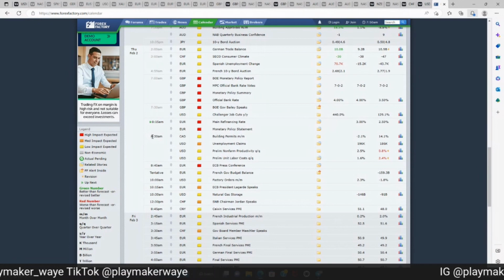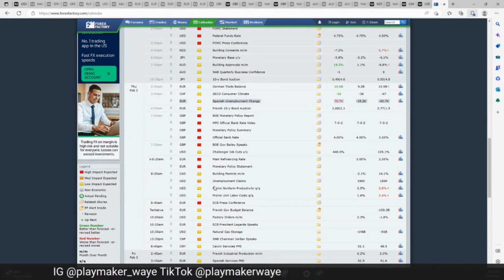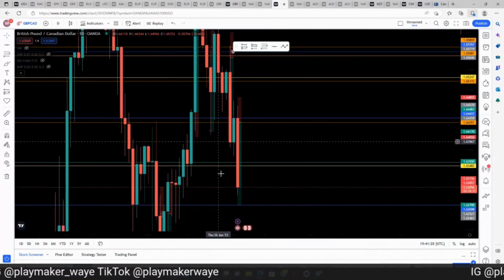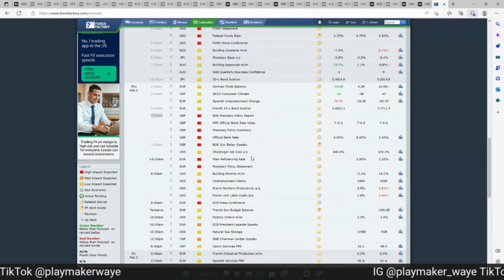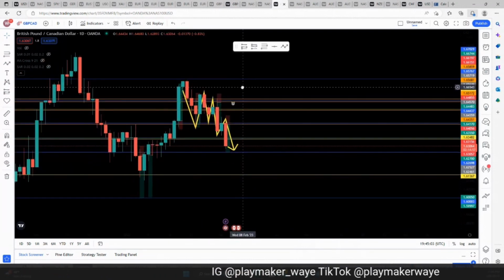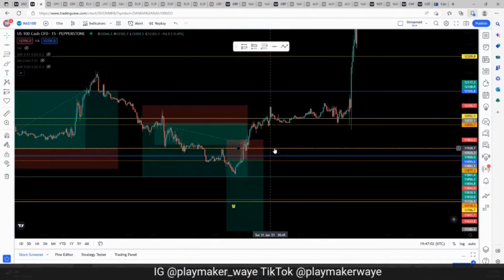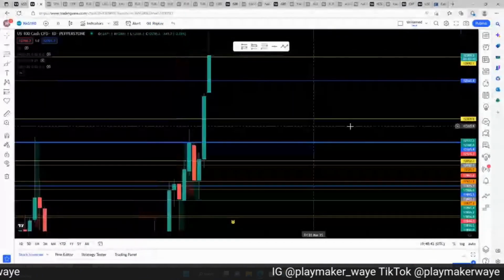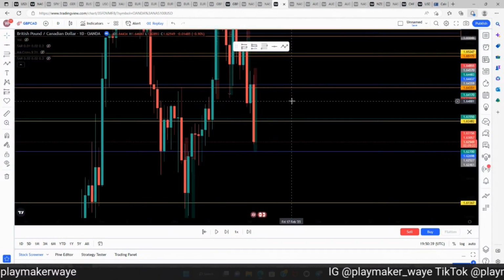How To Trade News | Forex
Prop Firms I personally use : My Forex Funds